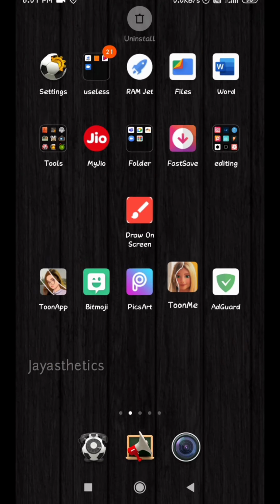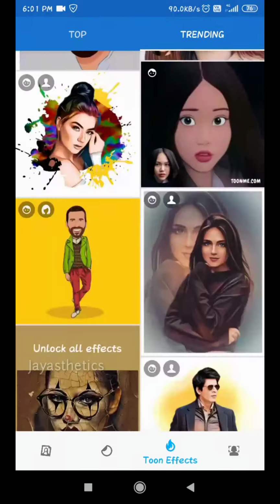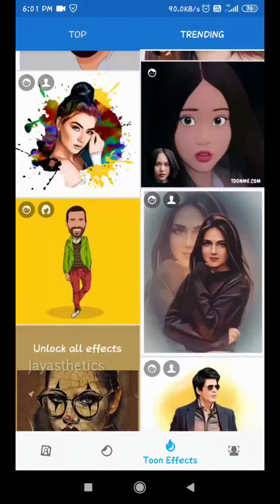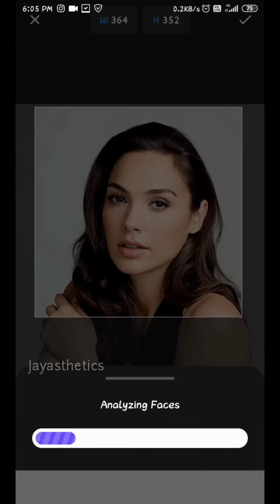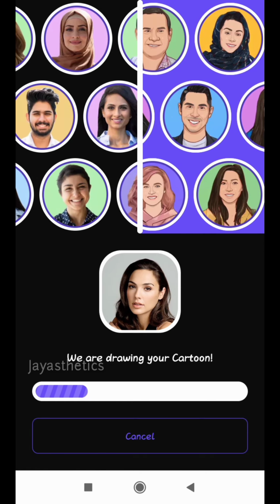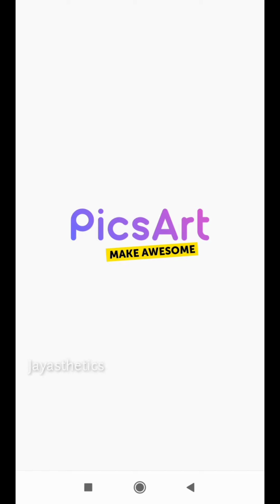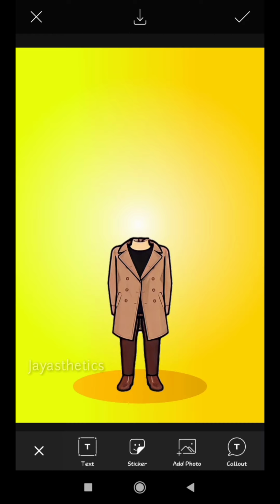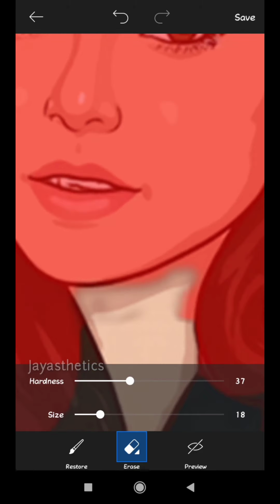Trending TOONAPP + TOONME Cartoon Body | Jayasthetics trends ☺️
My name is Jaya from India. Here you are going to get updated with Aesthetics edits , Photos as well as Videos. I came across that many people didn't knew what are Aesthetic filters and edits. Just here to tell you about full details related to this topic. My content also includes Trending videos and pictures editing.

Comment and tell me what should I upload now...

I will be updating with latest trends and upload my Own edits.

Music Taken from -

Apps link :

1. ToonApp

2. ToonMe

3. PicsArt App

4. Bitmoji

Photo editing , Aesthetic editing ,